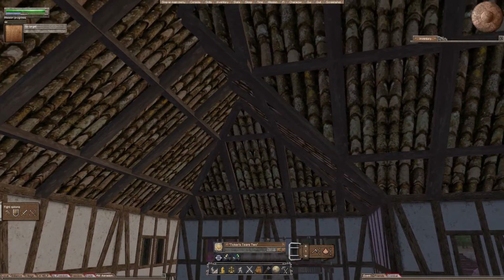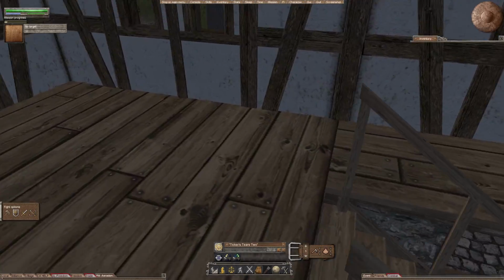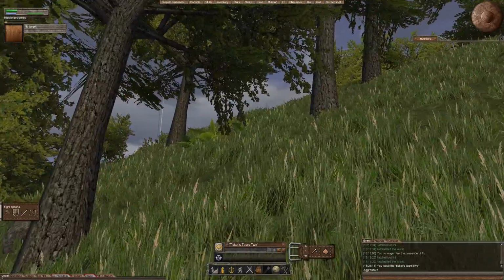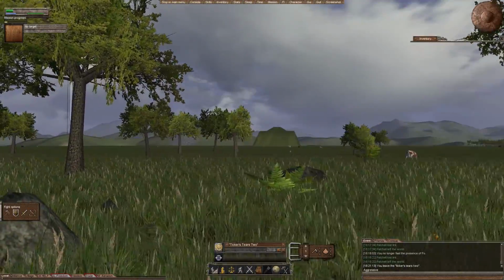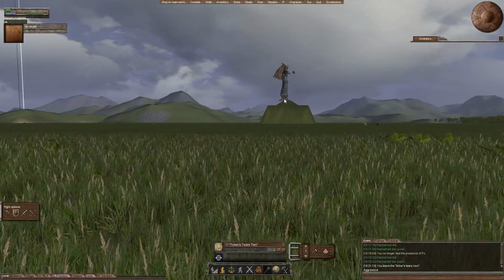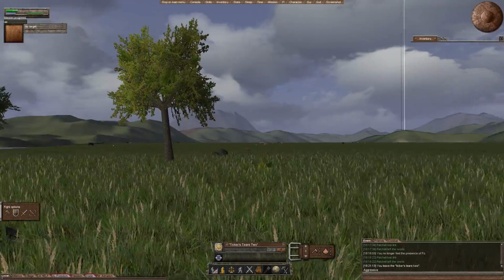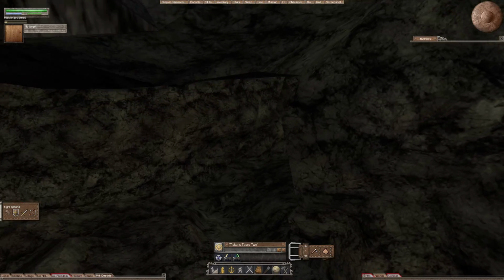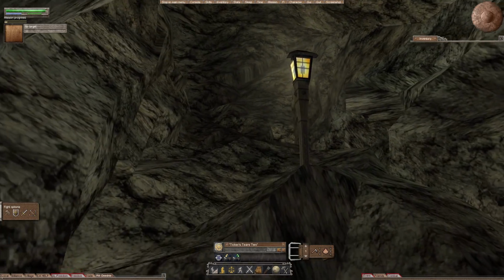Weem's Mythmoor Voyage - Bad Boy Industries - Wurm Unlimited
Welcome to Wurm Unlimited! In this series, we sail the Mythmoor server checking out coastal settlements! Enjoy this video? LIKE it!

Weem's Mythmoor Voyage begins now! I've borrowed a boat from Vonschel, in the town of Tick-Tock and set out for the open sea!

On this day we visit Bad Boy Industries before heading south to checkout Keep on the Borderlands! I'm very excited to check it out ;)

What is Wurm Unlimited?
Wurm Unlimited is your full standalone version of the fantasy sandbox world Wurm Online, the MMORPG where the players are in charge!

A pioneer in the ideas of player influence, crafting and adventure, it is now one of the most deep and feature packed sandbox experiences available.
Whether you enjoy building your home, conquering kingdoms or hunting dragons, Wurm will let you.

Explore the world and make your mark!

In Wurm Unlimited, players can explore an elaborate fantasy sandbox world in the predefined Creative or Adventure modes as well as set up their own game server and invite friends to live and experience the Wurm universe.

Come visit our settlement of Weemdale, also on the Mythmoor server!

Music: All music in this game is from the Wurm Unlimited soundtrack, and is used with permission.